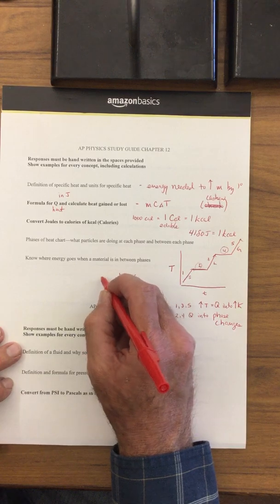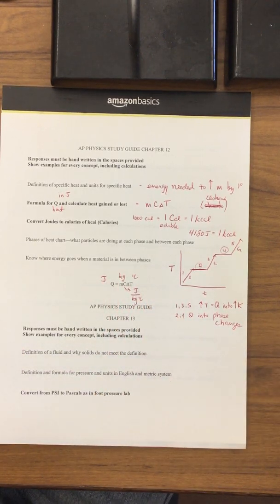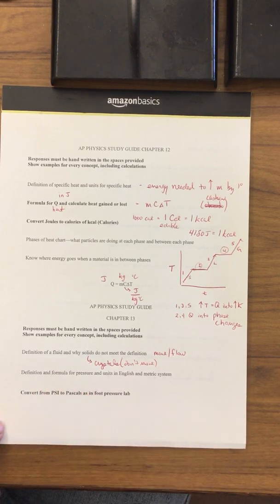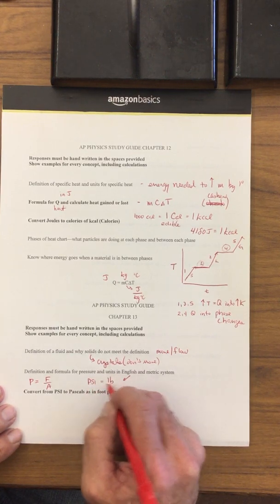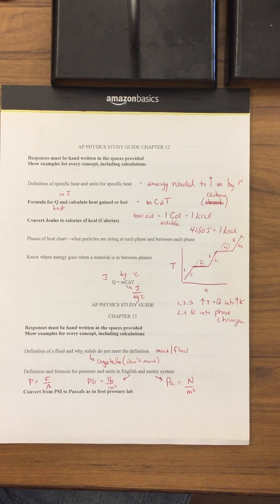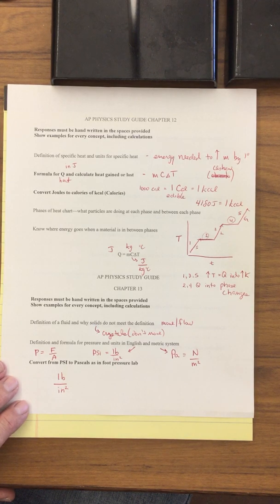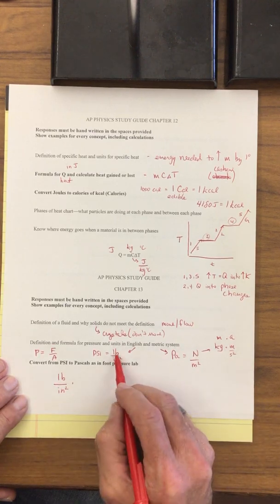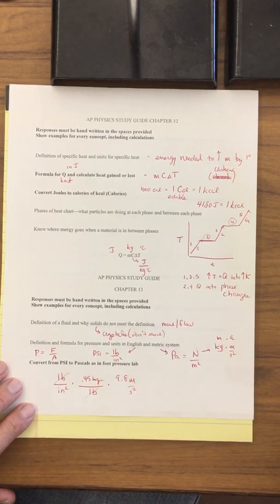Study Guide Ch 12 13